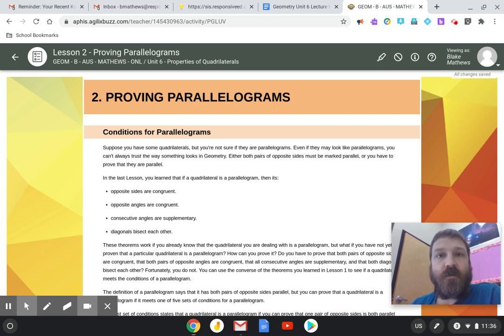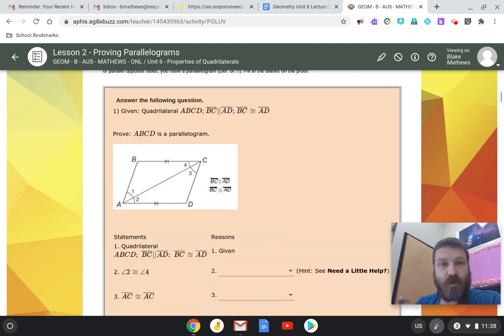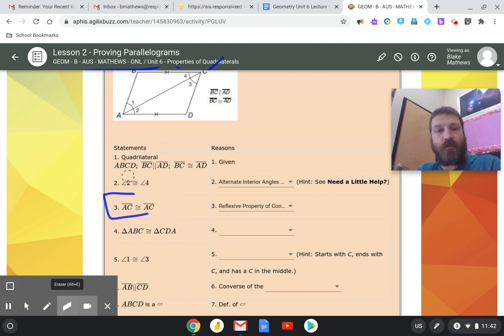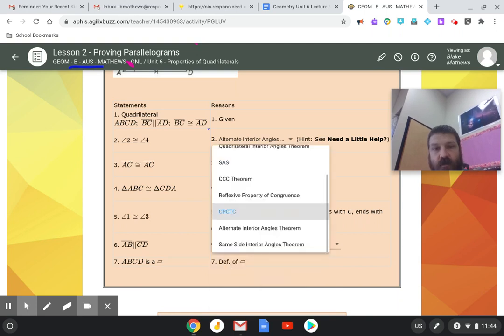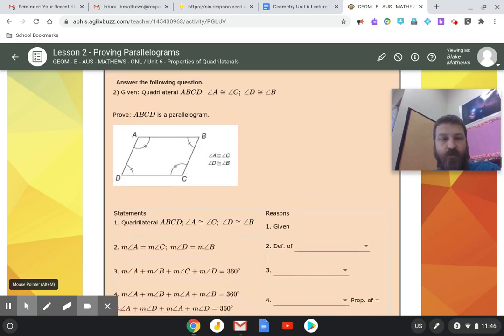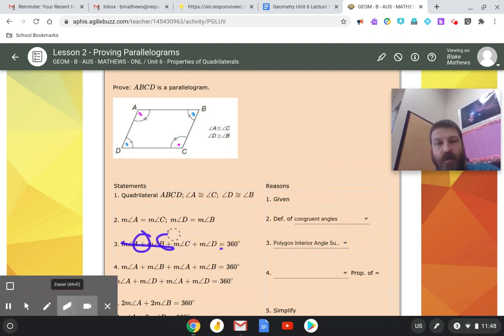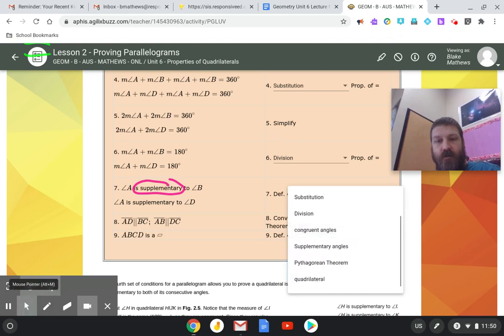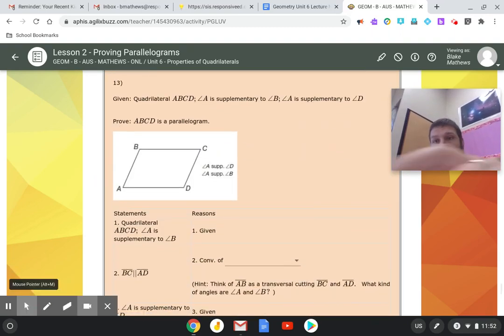Geometry Unit 6, Lesson 2 Part 1